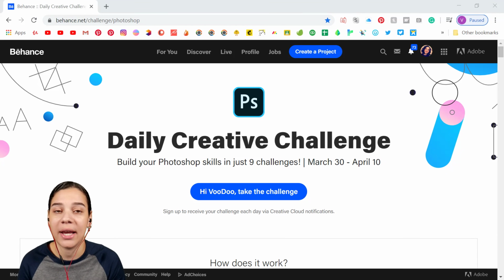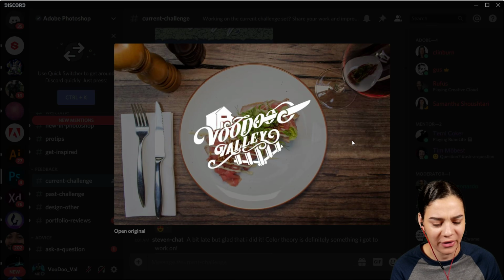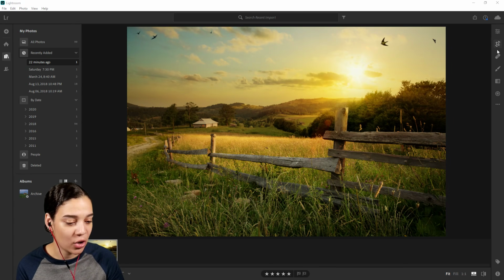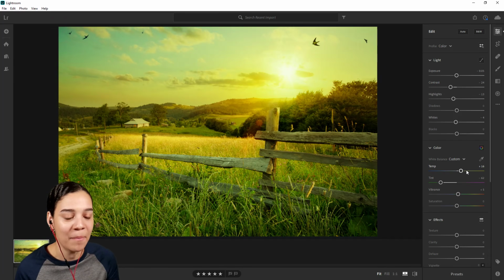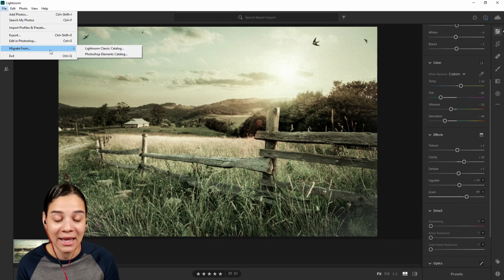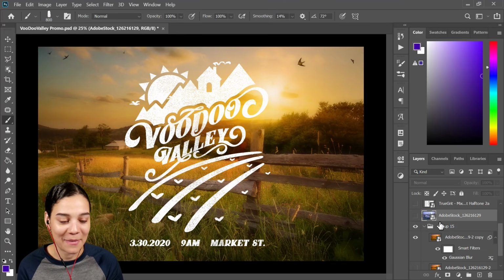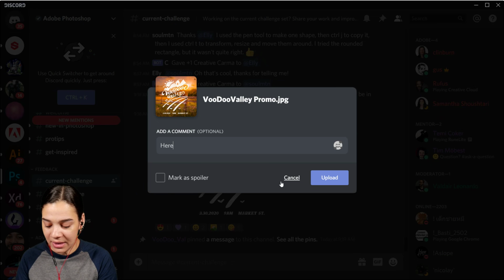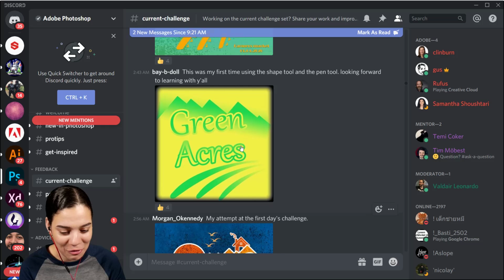Photoshop Daily Creative Challenge - Color | Adobe Creative Cloud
Challenge: Change the atmosphere of an image using color tools in Lightroom and Photoshop.

Join your host each morning at 9:00am PT to learn how to approach each challenge using Photoshop. Complete 9 challenges by Friday, April 10th and you’ll be on your way to sharpening your skills. Get your questions answered, see what the community is creating and get feedback on your work!